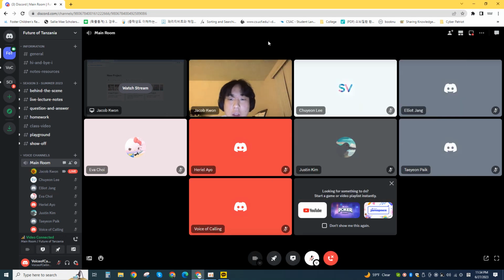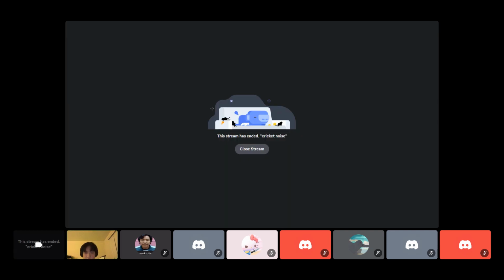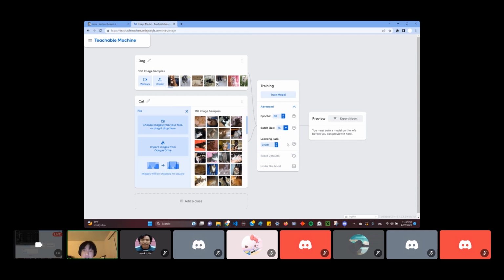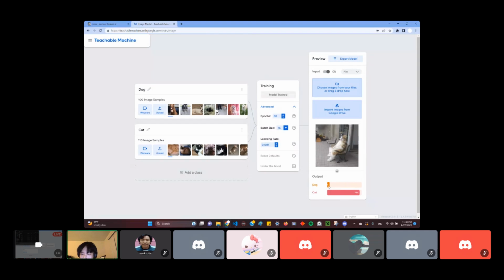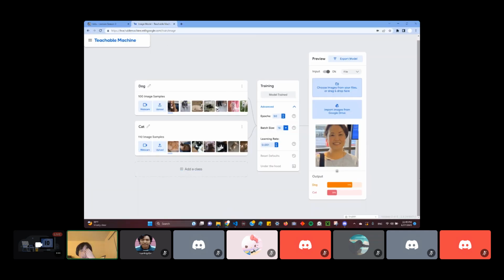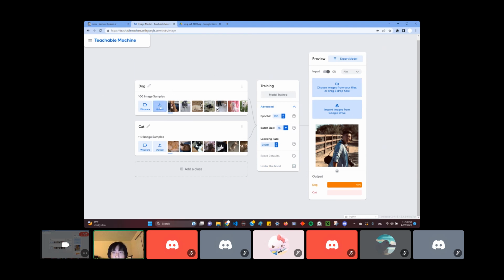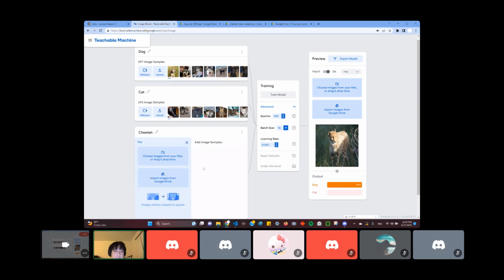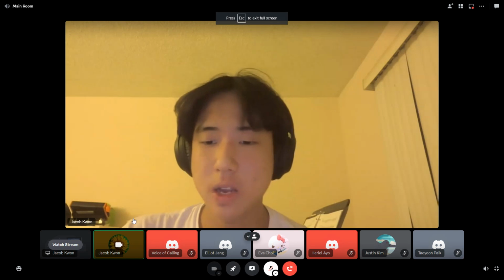[Future of Tanzania Season 3] Day 10 - 6/28/2023